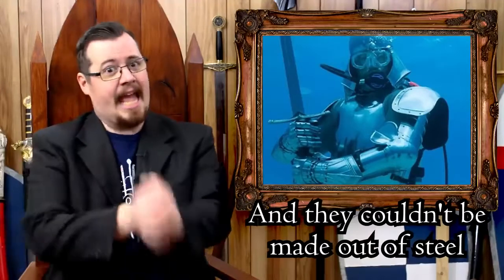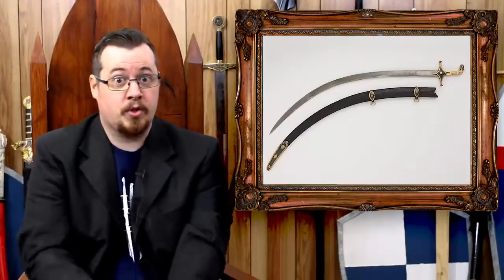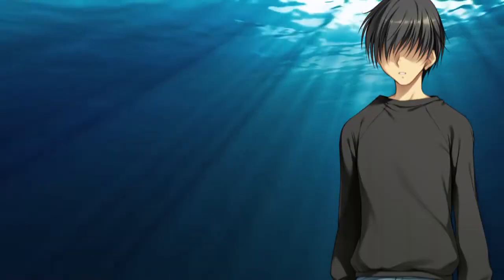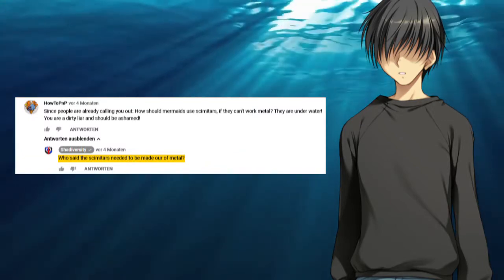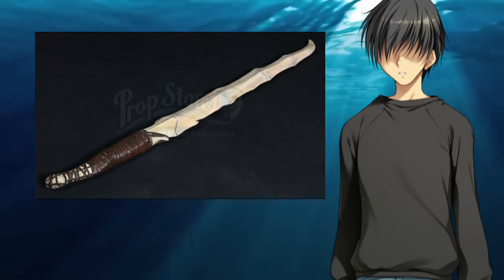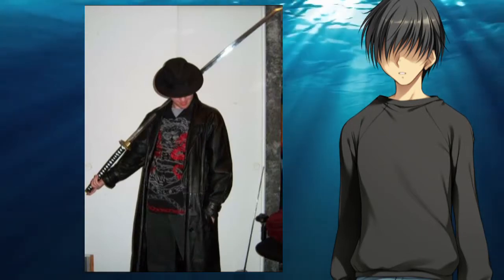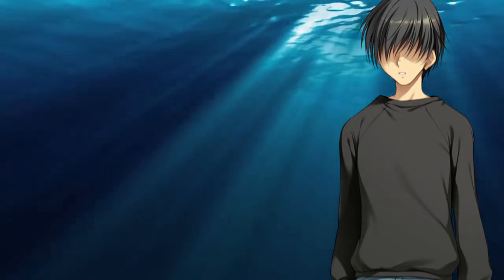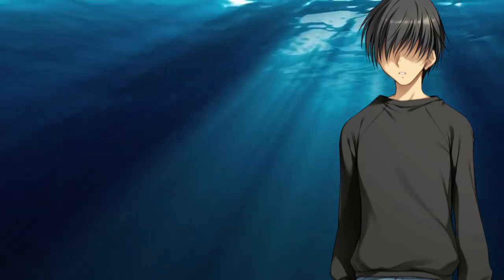What dat Mermaid do? (ENG)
Yes, it's English. No, I'll not explain why!
Yes, my accent is horrible.